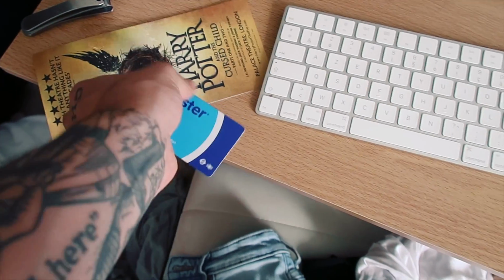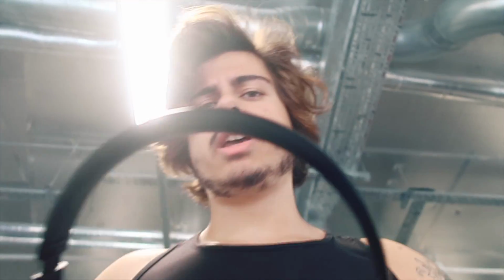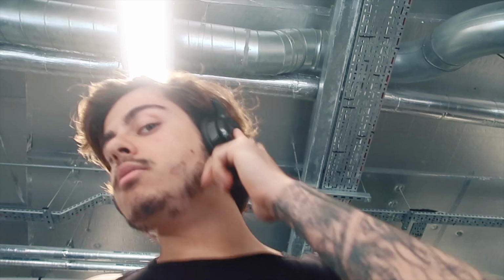COMMENT S'INSTALLER À LONDRES (ANGLAIS)